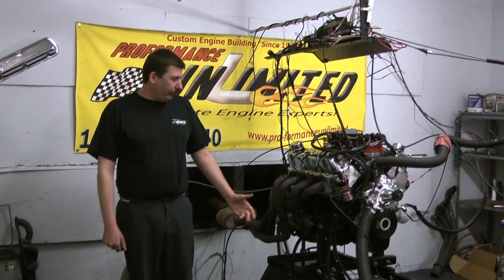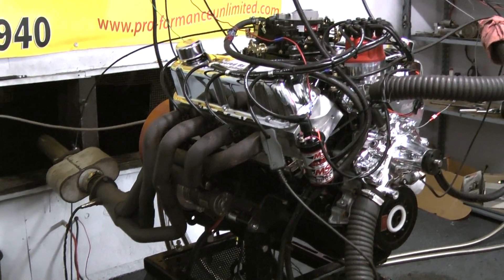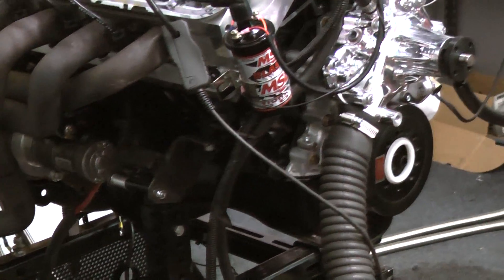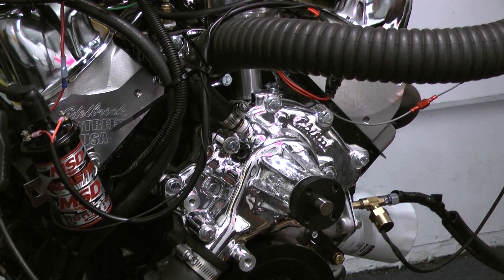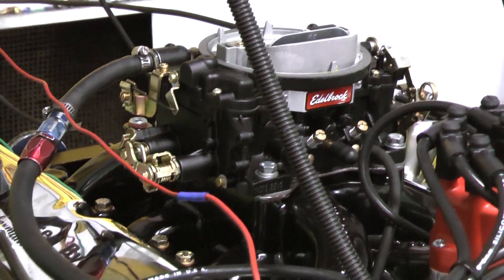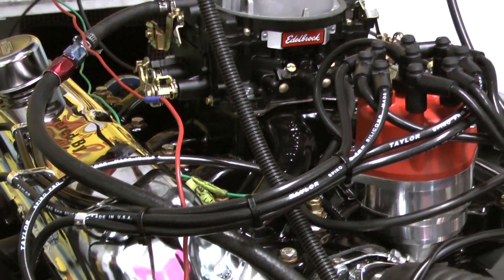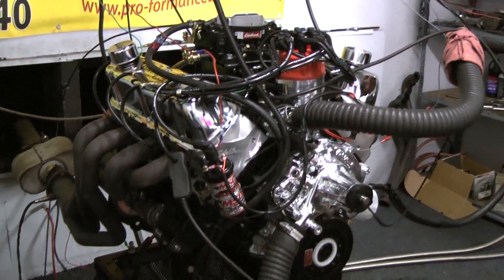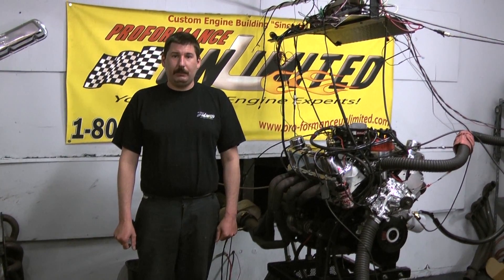Ford 351w 400HP Performance Engine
Small block 5.8L 351w Ford crate engine with aluminum heads. The 351w engine combination can be custom designed to tailor to your specific needs. Perfect interchange for any small block car.